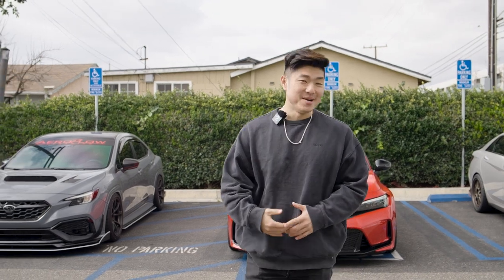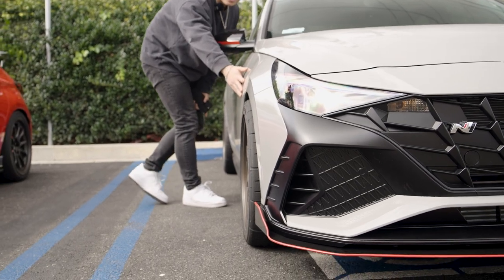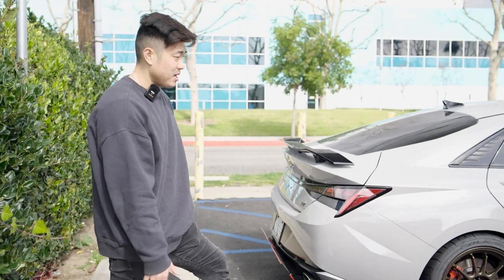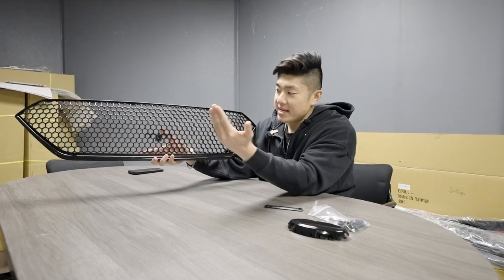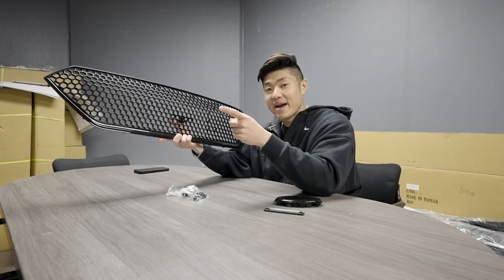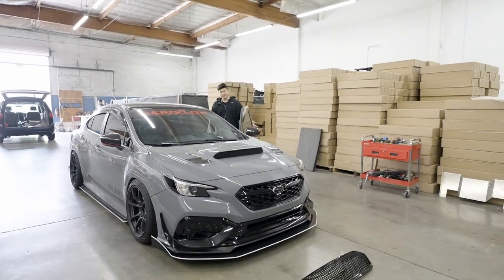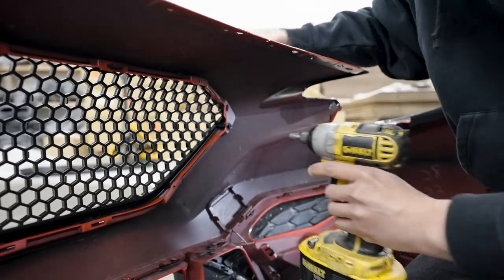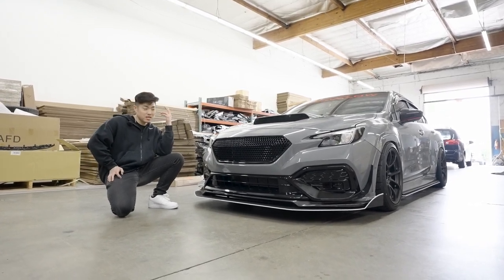The most aggressive upgrade! | 2022 Subaru WRX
Link For Sports Grill!

Link For Kogeki Duckbill Below!

Follow us as we will be doing a full build on our 2022 WRX.

Link for Exhaust!

Intro: 00:00
Comparison: 00:14
Grill Description: 04:20
Installation: 07:30